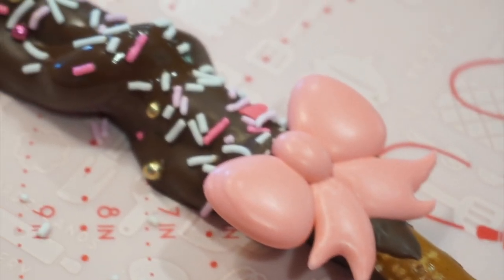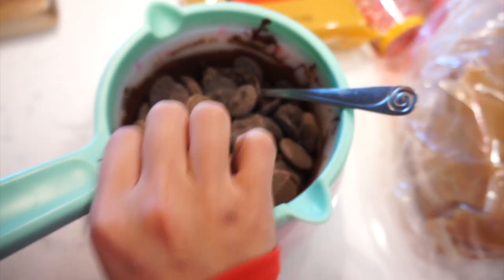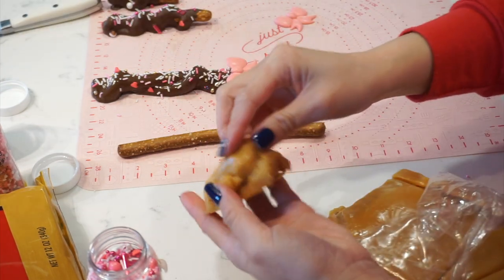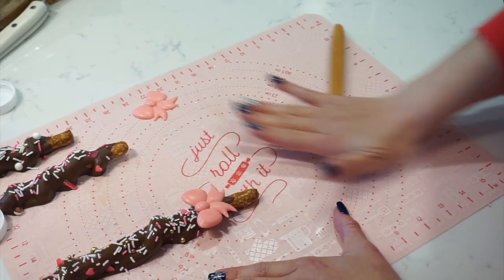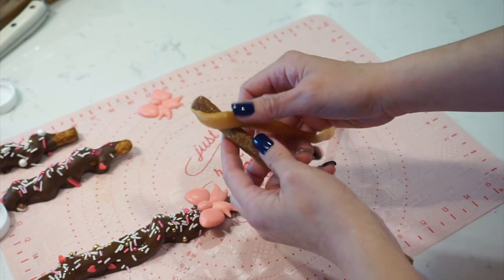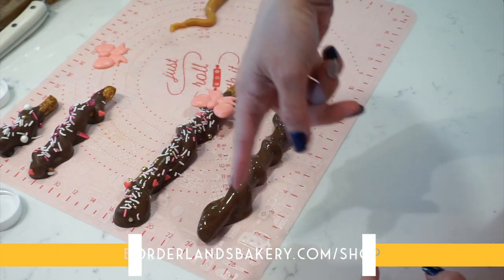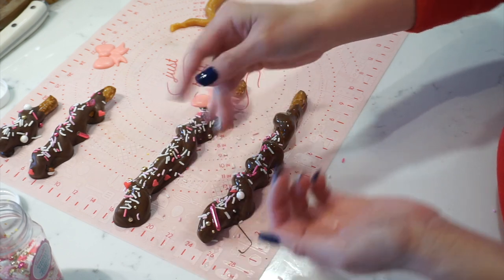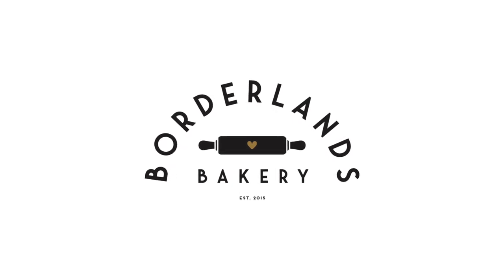How to Make Caramel Wrapped Pretzel Sticks!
How to make no-bake salted caramel pretzel rods:
These are SUPER easy to make, can be customized for any occasion with little details like sprinkles, or molded accents. The salted caramel pretzel rods, soft caramel ribbon and chocolate coating make for a DELICIOUS sweet and salty treat that I’m sure you’ll end up blacking out, eating them all, then 5 minutes later wonder where they all went...

Here's our blog post with all supplies/ingredients listed as well as additional tips/tricks:

What you’ll need:
- Somewhere to melt your chocolate – you can use a microwave-safe container, double broiler, piping bags or…
- Chocolate Warmer/Melter — this is life-changing. I used to melt chocolate over a double boiler or in the microwave but once I started using this, never looked back. They pay for themselves in a few uses
- Pretzel Rods
- Coating Chocolate (I like Guittard & Callebaut you can also use candy melts)
I don’t love using chocolate unless if you want to temper the chocolate properly…
- Peter’s Caramel (5 lbs seems like a lot but it stores really nicely.. and I have our homemade “Twix Bars” that also utilize this) or other soft caramel candies would work as well!
- Sprinkles (optional) for decorating– I love Sweetapolita, they look great and taste amazing
- A sheet or mat to let your rods set on– you can use parchment or silicone mats

Recipe:
- Get your caramel ropes ready- figuring out how much to use is a trial-error thing, it depends on how much caramel you like!
- Roll your ropes, perhaps not between your hands to prevent the caramel from getting too warm/soft, but using one hand wrap your ropes around your pretzel rod securely, dip in chocolate, put it on parchment or mat, and add sprinkles or details if desired and allow to set.